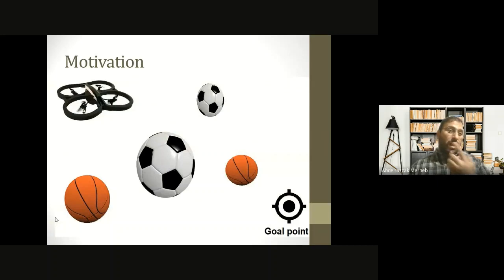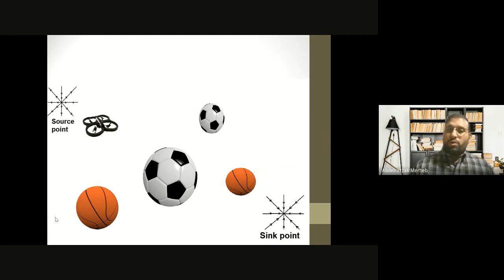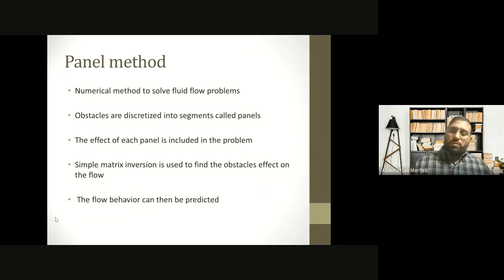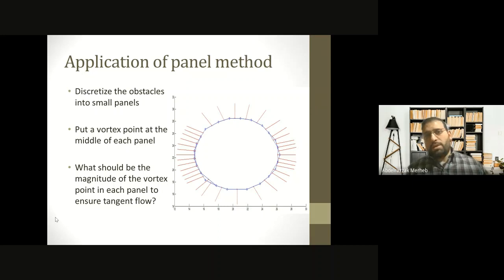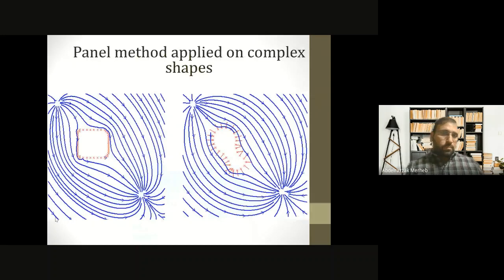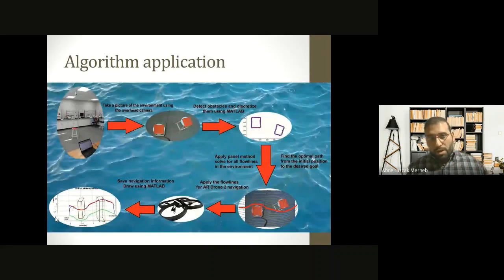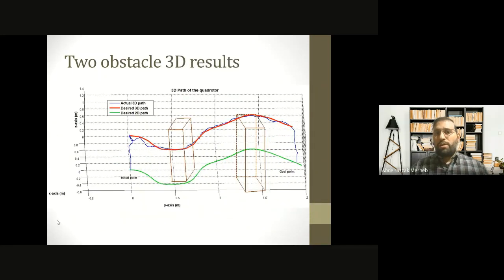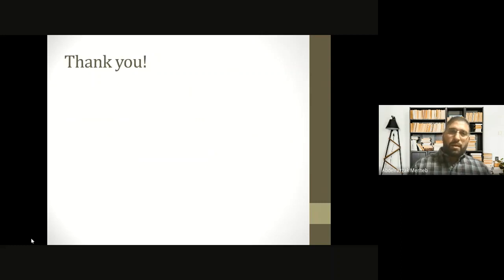Implementation of Quadrotor Path Planning Using Fluid Flow Equations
Conference presentation of a paper accepted in the 2021 IEEE 3rd International Multidisciplinary Conference on Engineering Technology (IMCET'21).

An offline path planning algorithm based on fluid flow line equations is applied and demonstrated for quadrotor UAVs. A flowing inviscid fluid is known to have an inherent tendency to avoid obstacles by simply moving around them. Moreover, such fluid is always capable of finding its route to the point that has the minimum potential, provided that this route exists. The proposed algorithm uses the panel method to analyse the environment and generate potential flow lines of a flowing inviscid fluid. These flow lines are then used to draw a safe path for a quadrotor from its starting point to its target. The resulting path is seen to be smooth and promising for the navigation of air vehicles. Experimental indoor tests on real simple maps using AR Drone 2 quadrotor emphasize the effectiveness of the algorithm that is able to generate smooth and safe paths.

0:18 Motivation
1:26 Fluid mechanics
3:14 Panel method
6:12 Using panel method in drone navigation
7:20 Experimental setup
8:13 Experimental results
8:20 Two obstacle video
8:56 three obstacle video
9:35 Concusion
9:49 Future work

Citation:
Abdel-Razzak Merheb, Hassan Noura, Marc Anthony Mannah, and Ahmad Haddad "Implementation of Quadrotor Path Planning Using Fluid Flow Equations",  2021 IEEE 3rd International Multidisciplinary Conference on Engineering Technology (IMCET'21), Beirut, Lebanon, December 8-9, 2021.